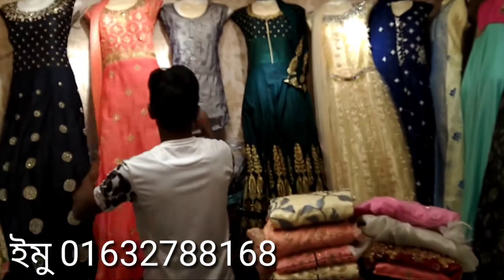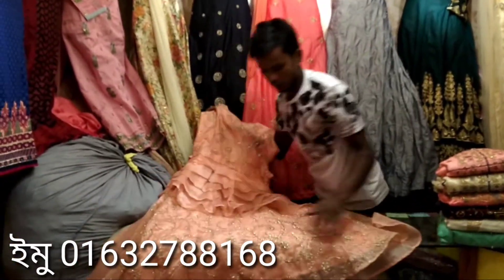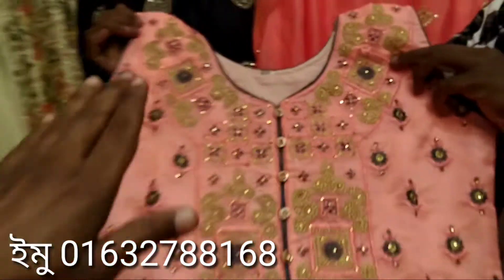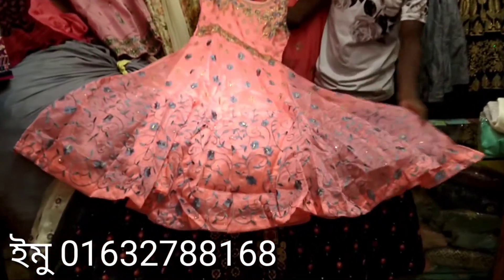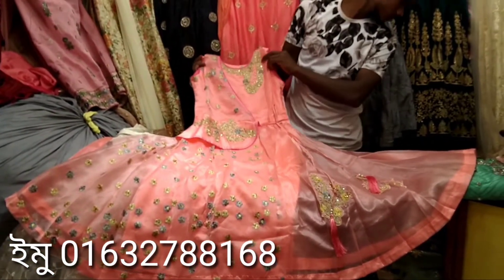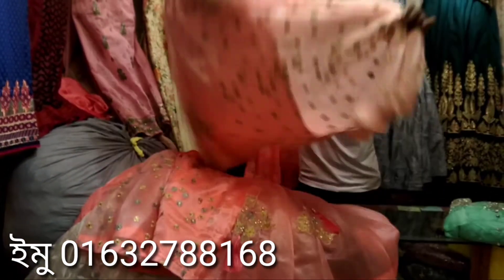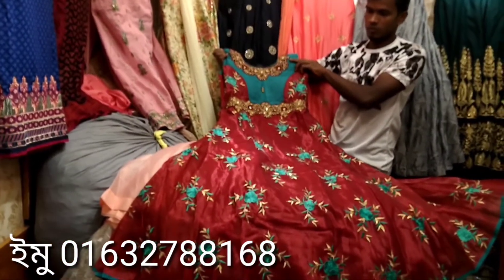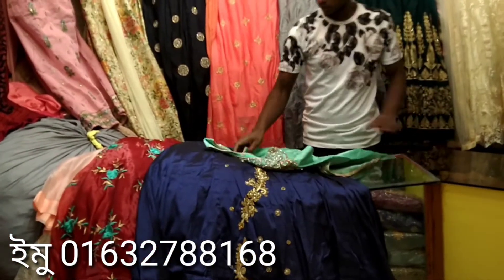ঘাসফড়িং থেকে 10 থেকে 12 বছর বাচ্চাদের ধামাকা অফার মাত্র 750 টাকা